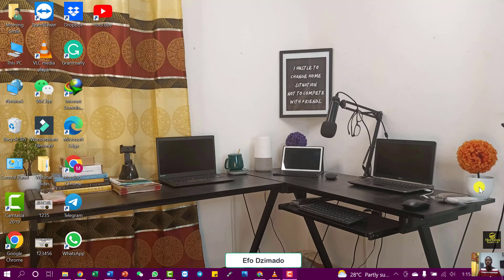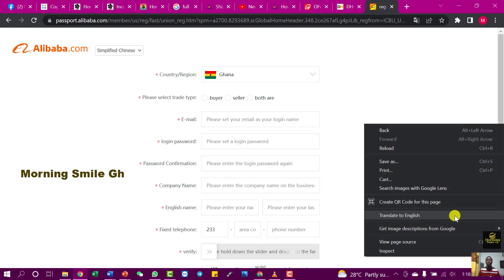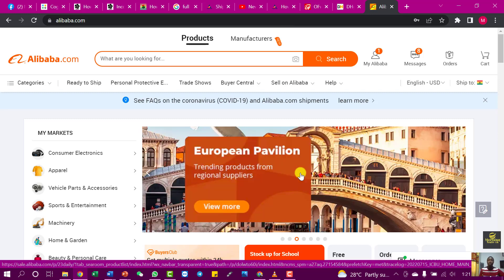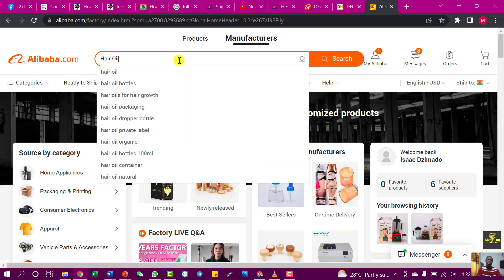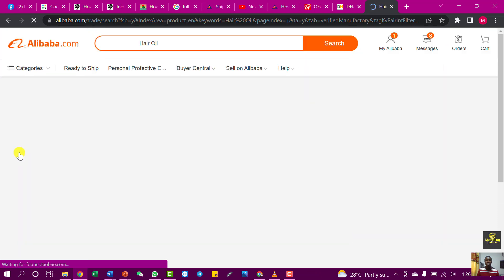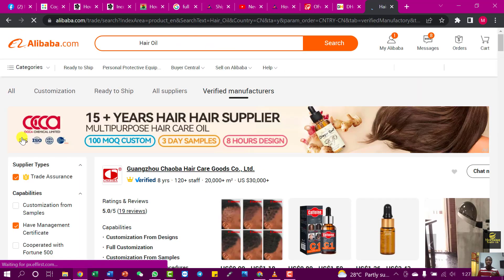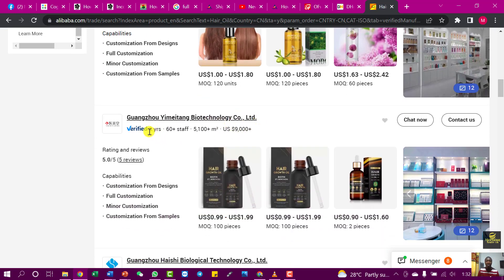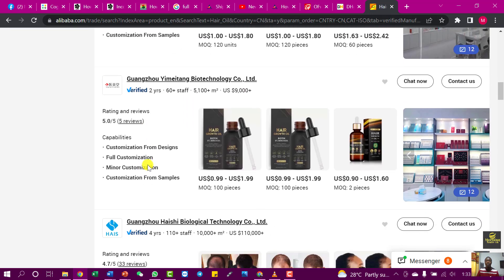How To Source For Quality Products On Alibaba